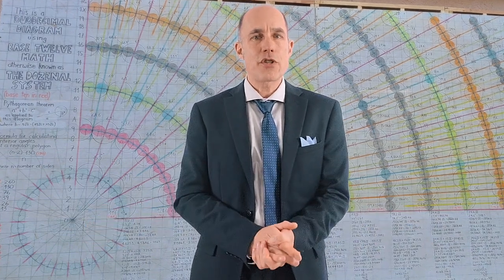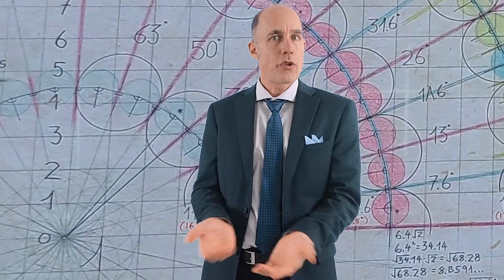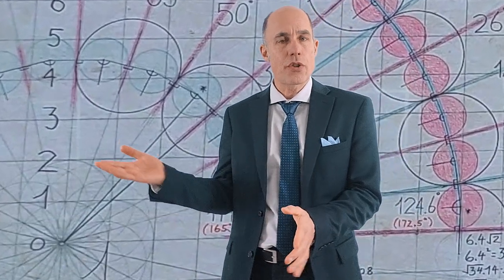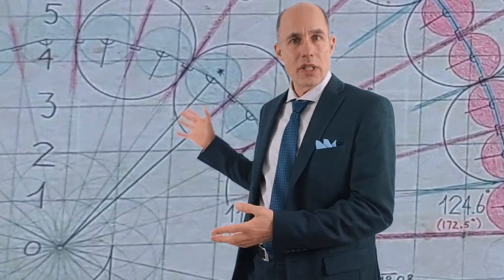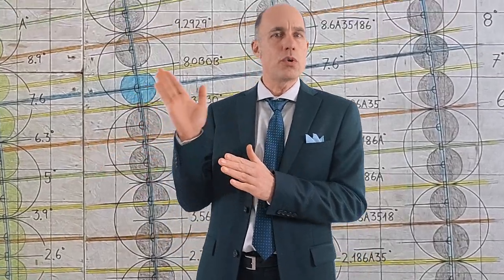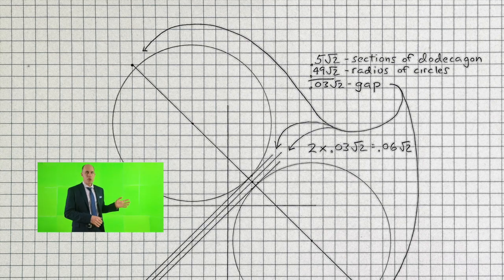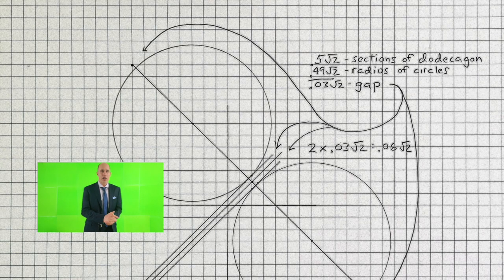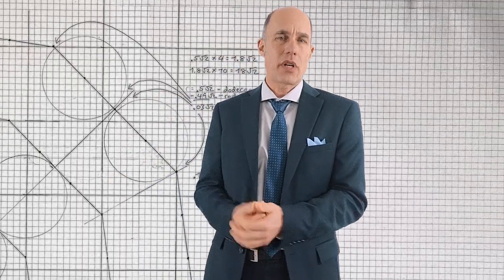Journey to the Edge of Base Twelve Pi - preparing to explore the Geometry at the edge of Universe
In this video I am continuing my exploration of the Base Twelve Version of Pi. It is the first in another series of videos where I explore the Geometry of the Base Twelve Dodecagon, looking deeper into the implications that Base Twelve Mathematics and Base Twelve Geometry have for our understanding of the Geometry of The Universe.

In this video I briefly go over the topics covered in my previous series, which can be found on my Youtube Channel under the playlist: Explaining Base Twelve Pi, and I introduce the idea of using the diagram for 360 degrees to delve deeper, or reach farther, into an exploration of the Geometry and the Architecture of The Universe itself.